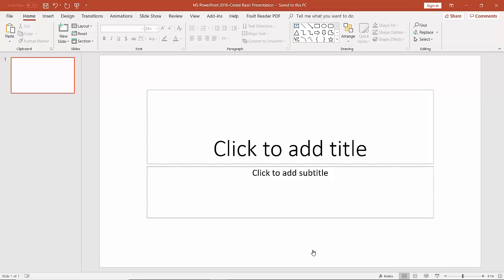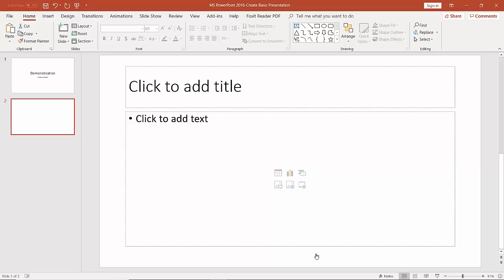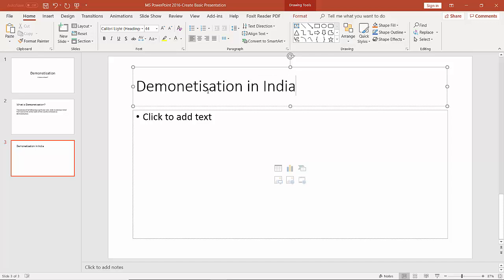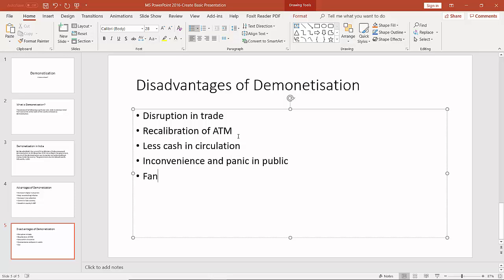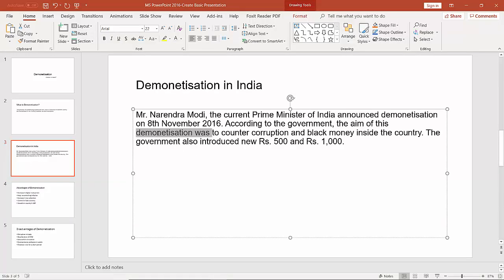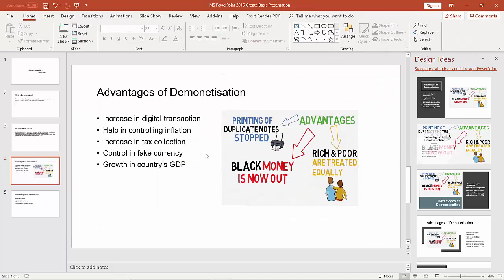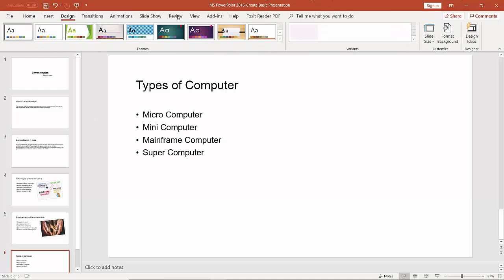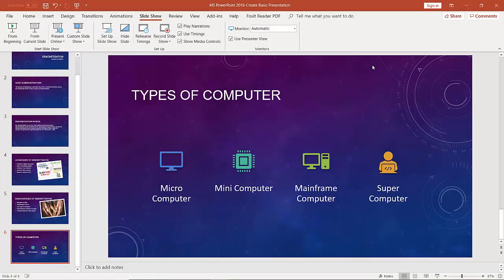03 - Create Basic Presentation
This tutorial gives simple directions with pictures to show how to make an easy presentation. PowerPoint is the powerful and ubiquitous presentation program from Microsoft. It gives you the facility to create stunning presentations that incorporate video and PowerPoint animations.